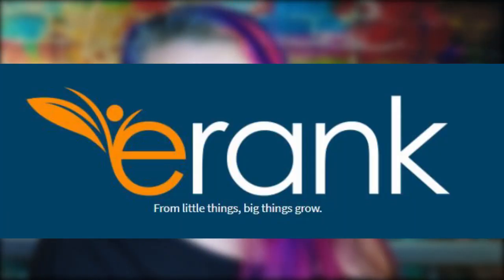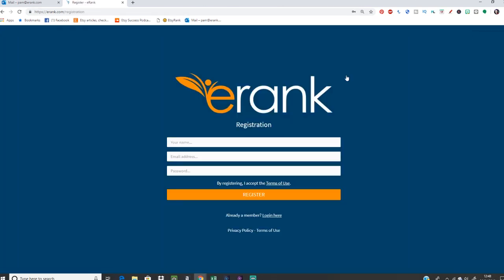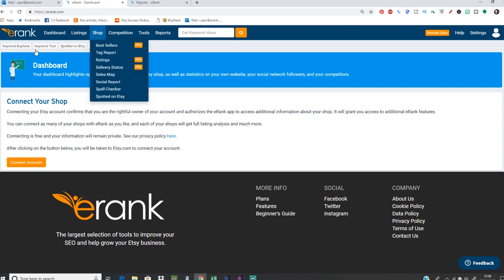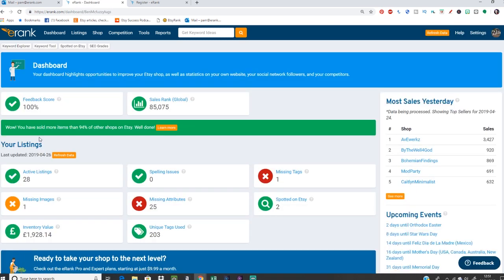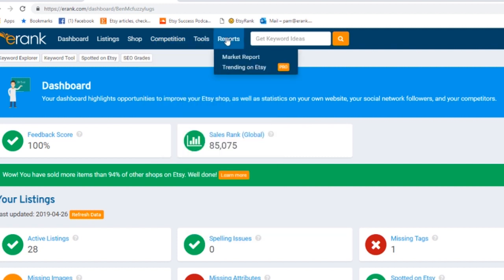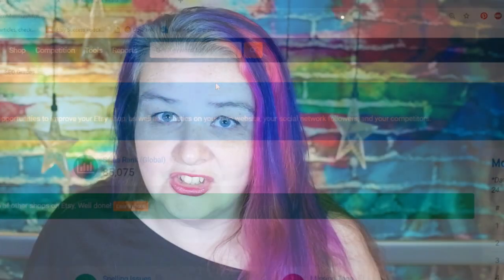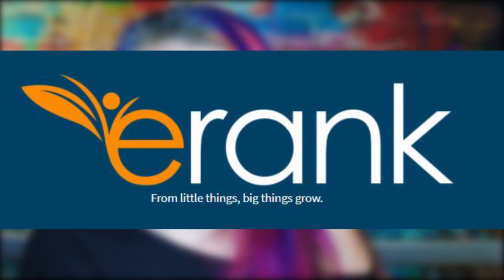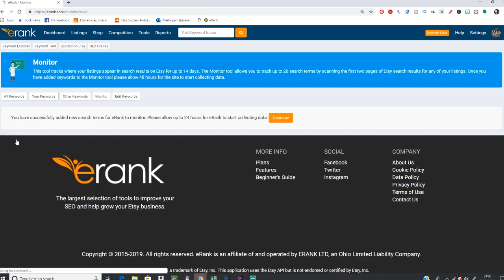The Best Etsy SEO Tools. Creating a eRank account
My no1 Etsy SEO tool has just rebranded with a whole new look and some great new features. EtsyRank has become eRank
I walk you through how to create a new account and a first look at the new site
If you had a account with EtsyRank then everything should be the same, just pop over to eRank.com, log in and get working.
eRank has a massive range of tools to help you understand SEO better and grow your etsy shop